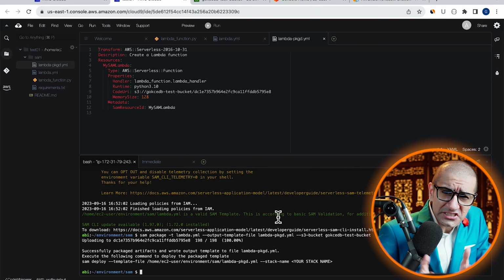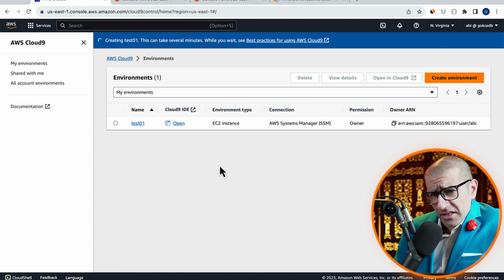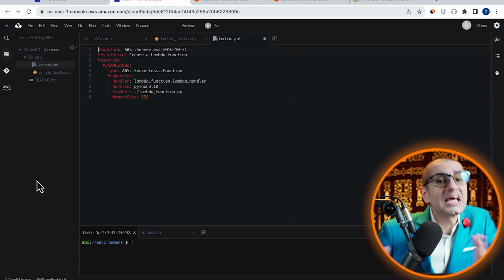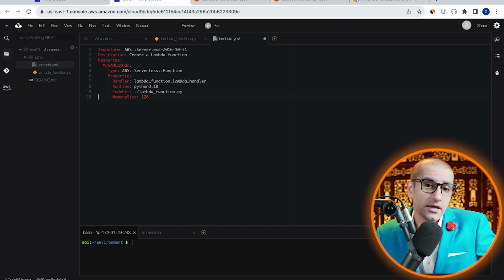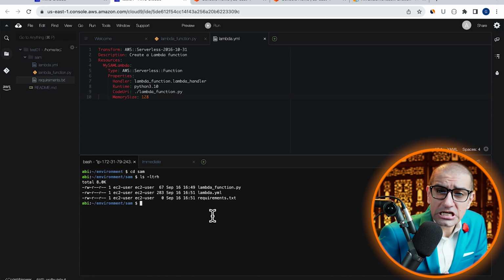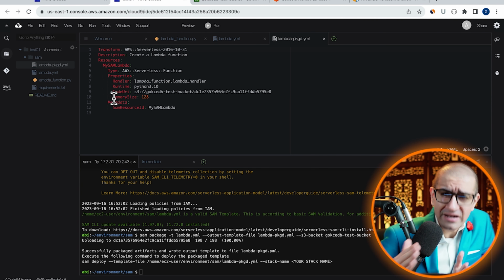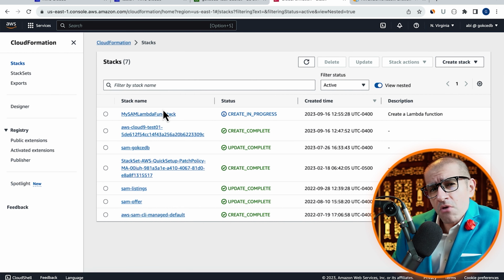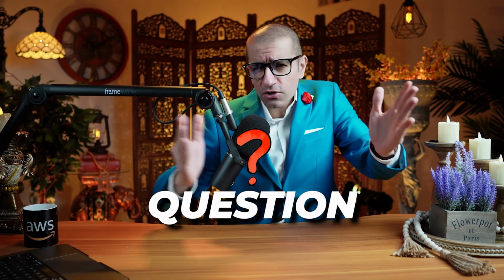AWS SAM 👉 Deploy Lambda 👉 Cloud9 Tutorial 🔥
You have a Lambda function and you want to deploy it to AWS using a SAM template.

Can you do this in a few steps by using the Cloud9 IDE?

AWS Cloud9 is a cloud-based integrated development environment (IDE) that lets you write, run, and debug your code with just a browser. It includes a code editor, debugger, and terminal.

AWS Lambda is a serverless, event-driven compute service that lets you run code for virtually any type of application or backend service without provisioning or managing servers.

P.S. Why did the AWS SAM developer always carry a map? Because they didn't want to get lost in the serverless "wilderness" of their templates!